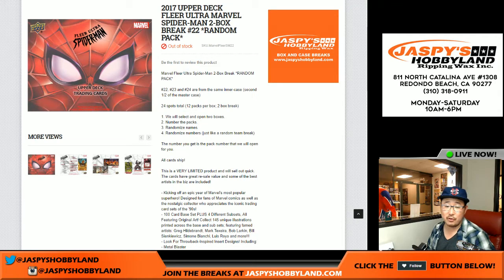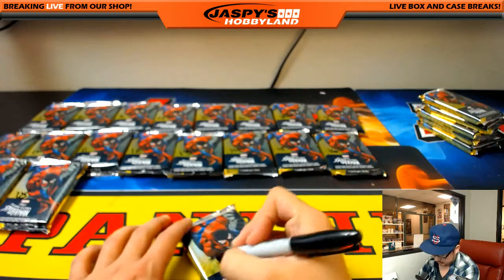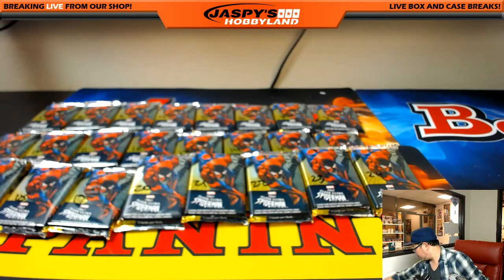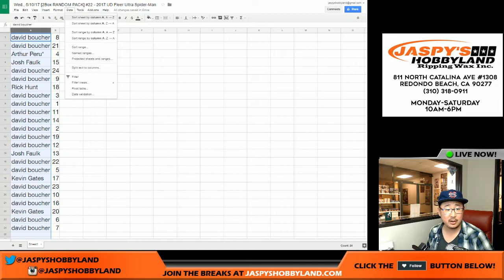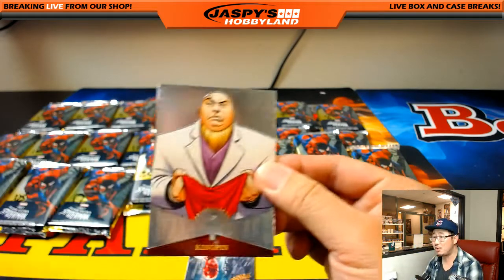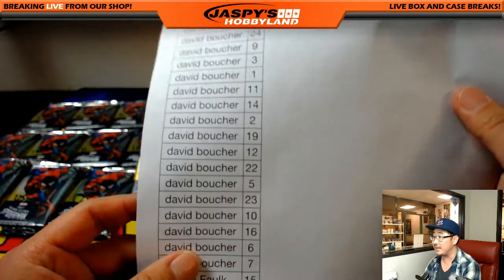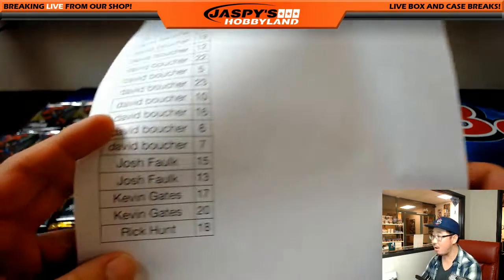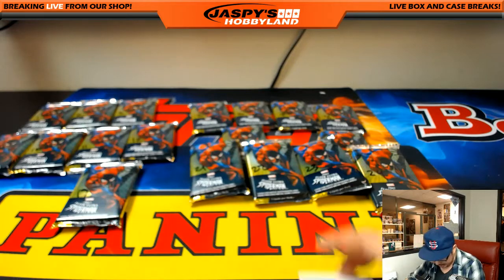Wed., 5/10/17 [2Box RANDOM PACK] #22 - 2017 UD Fleer Ultra Spider-Man